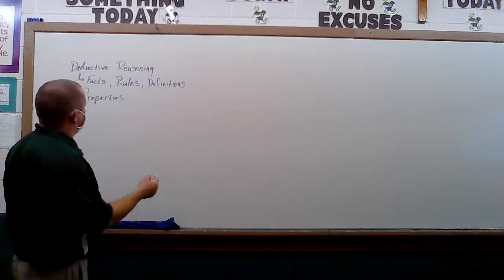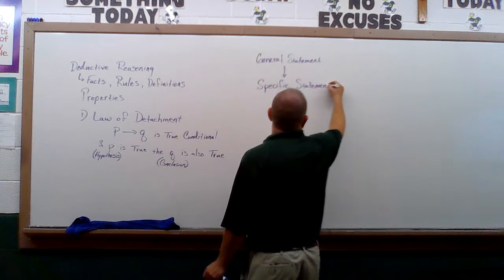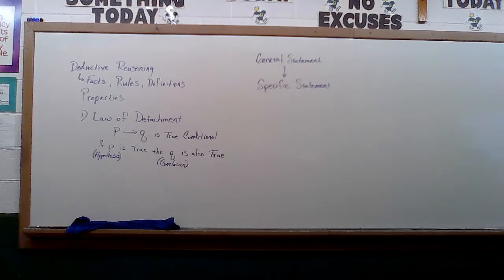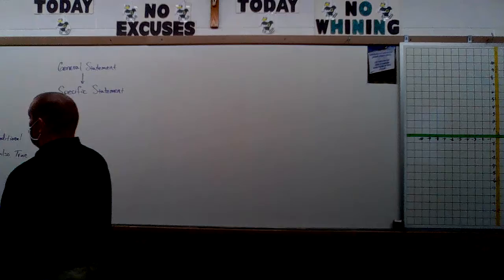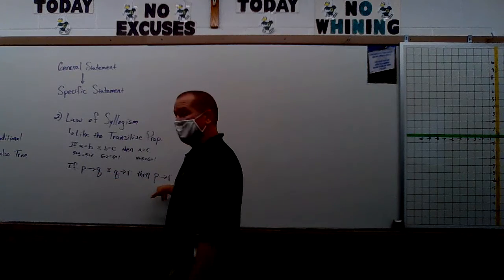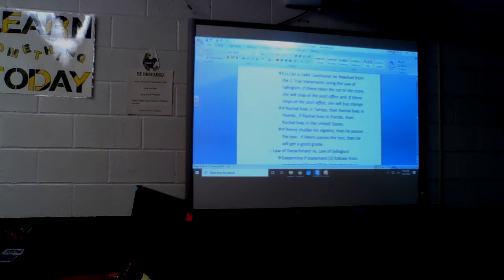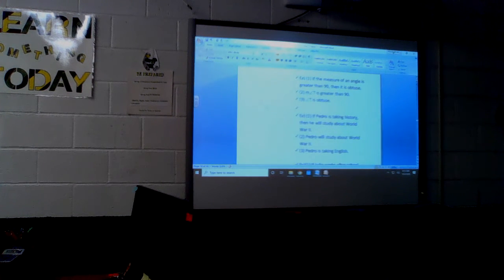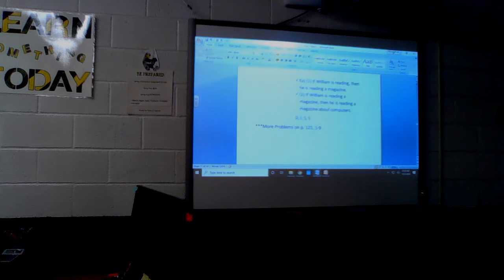Geom 2 4